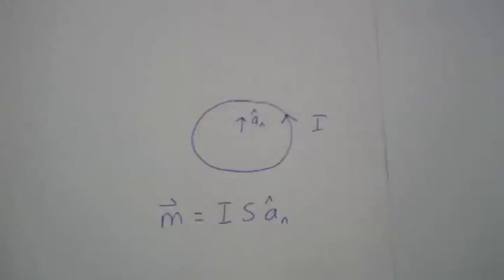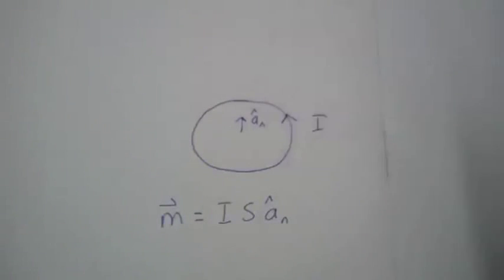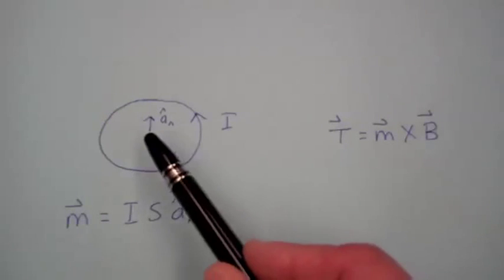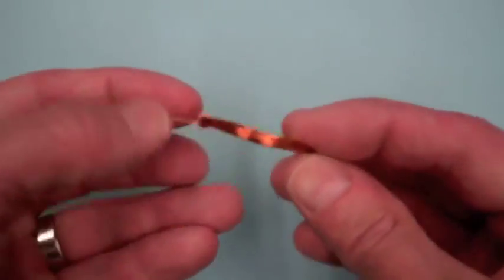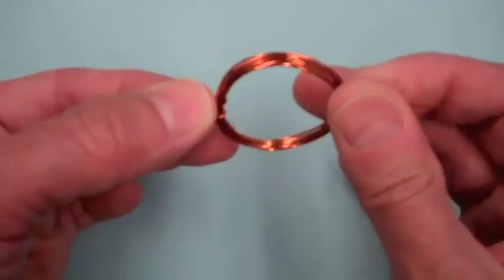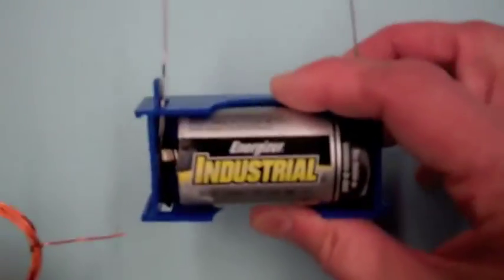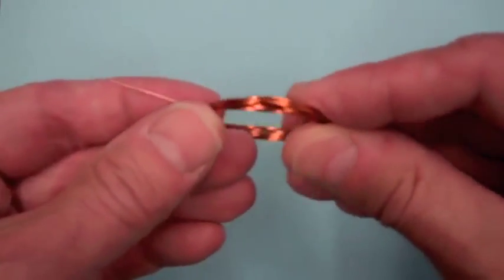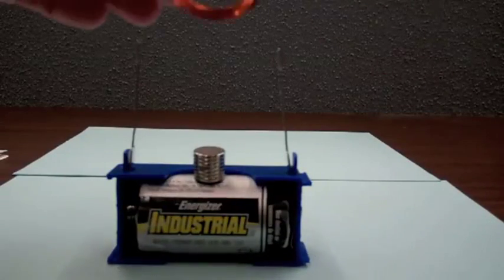Simple Motor with a Permanent Magnet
A simple dc electric motor is demonstrated.